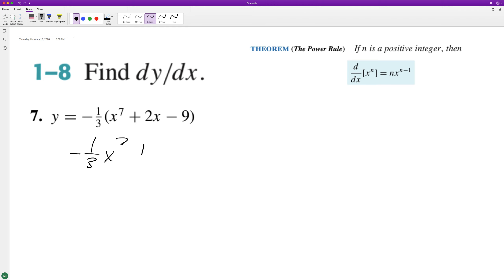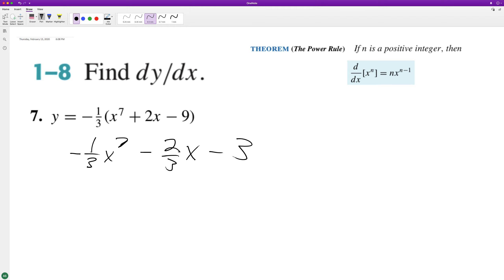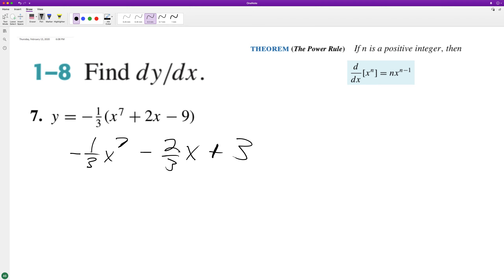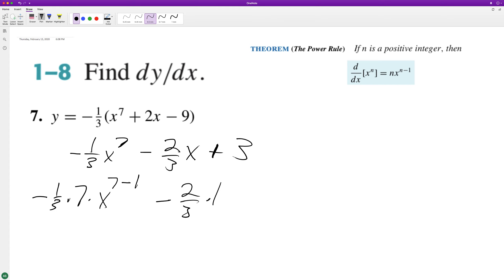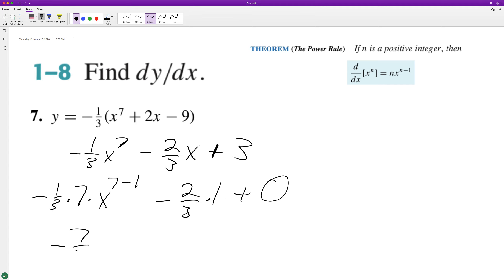Find dy/dx of y = -1/3 (x^7 + 2x - 9)